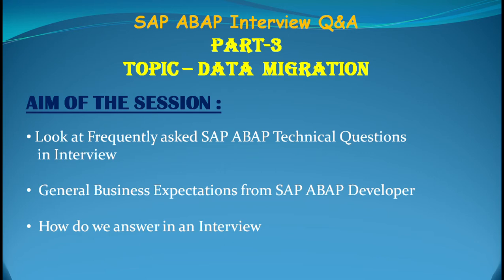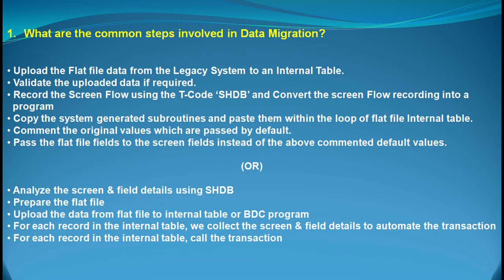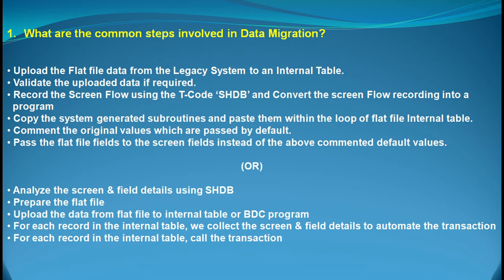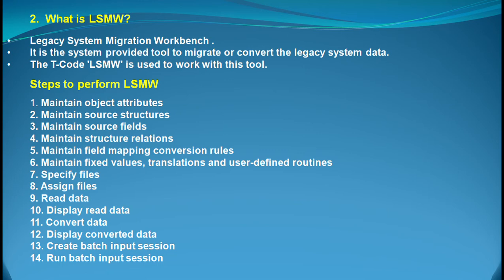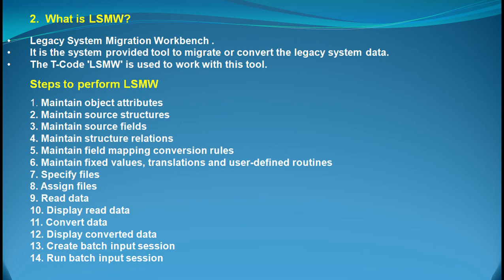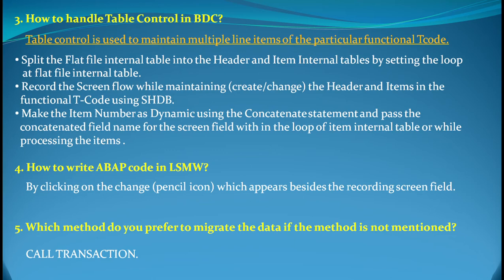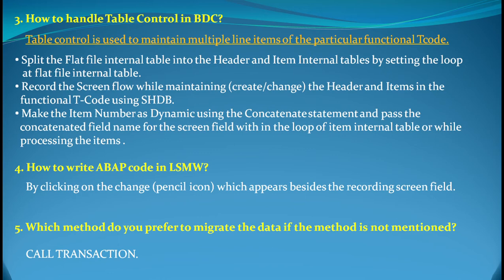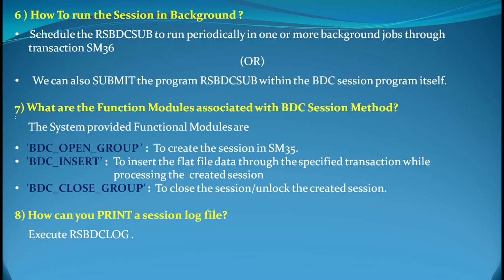SAP ABAP Interview Q&A - Data Migration - LSMW and BDC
This video focuses on ABAPer - Employer Expectations and some basic level interview related questions. I have tried to make you understand the real time requirement and a few expected interview questions on LSMW and BDC - Data Migration

:D